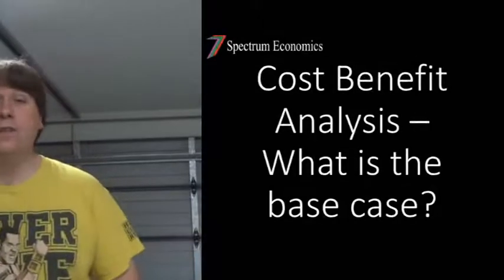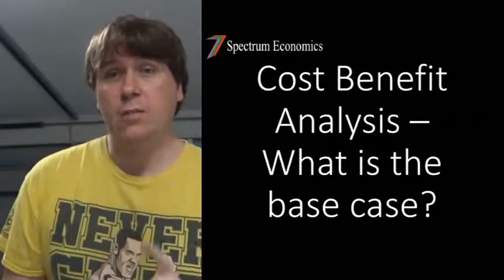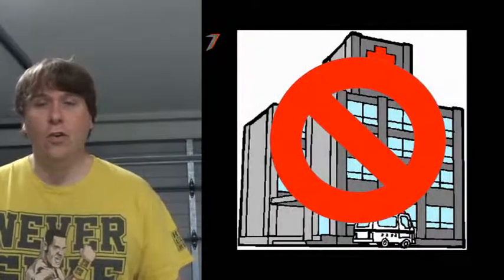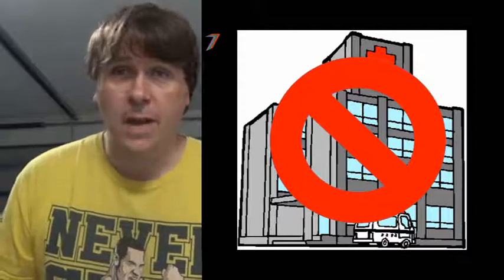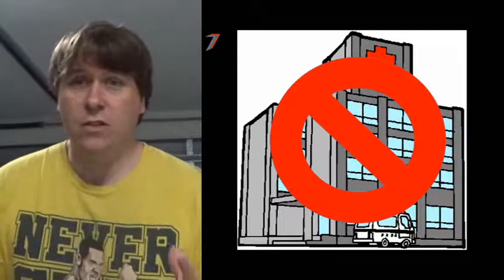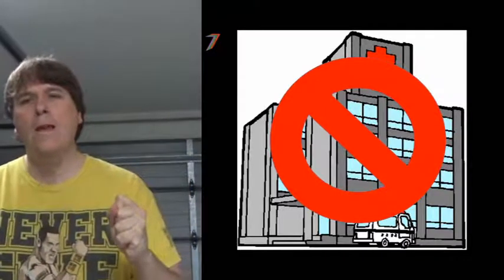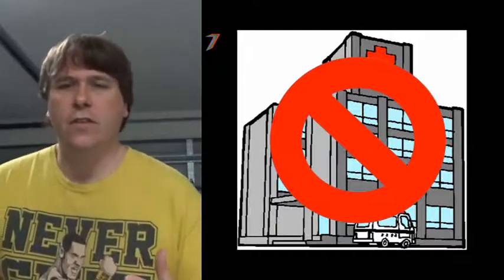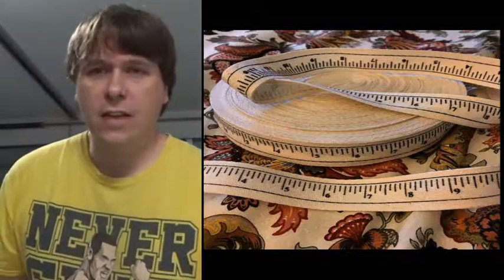Cost Benefit Analysis - Base Case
This is a short video describing the base case in a cost benefit analysis. The base case is possibly the most important part of a cost benefit analysis. Without a base case, it is not possible to measure the costs and benefits of a project. The base case is also an area of cost benefit analysis that in practice is not done particularly well. This video hopes to improve the viewers understanding of the base case.

I will be releasing more short cost benefit analysis concept videos soon.